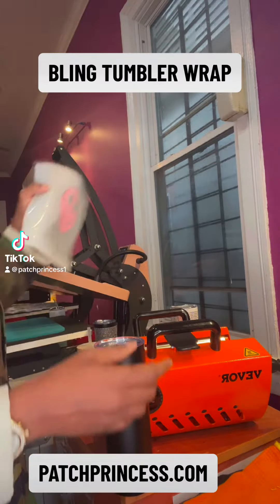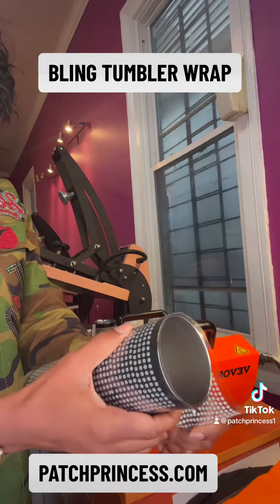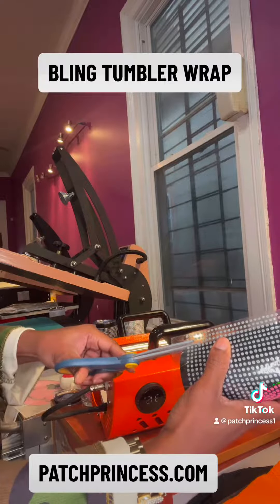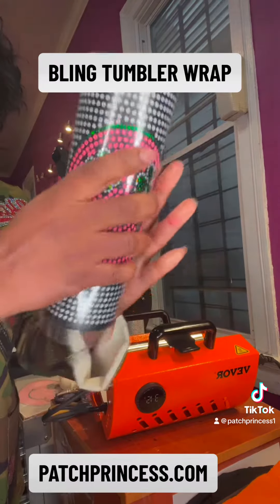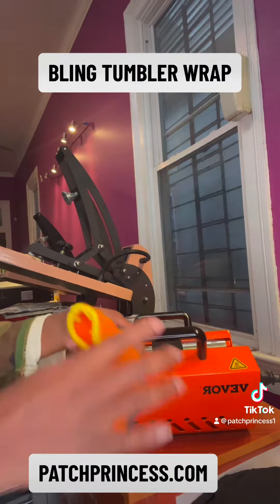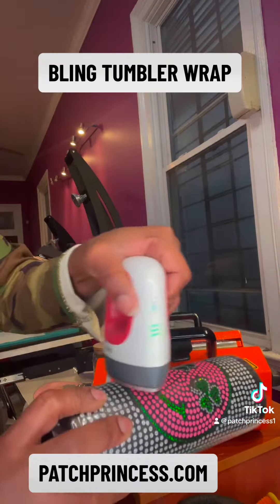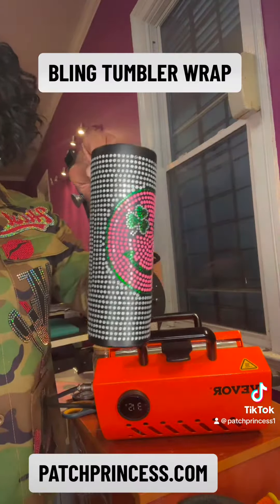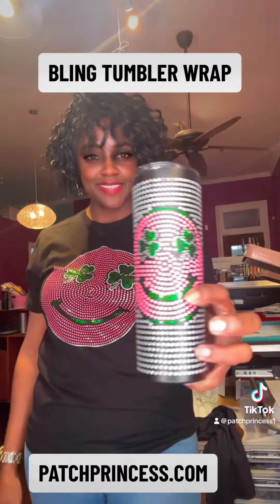Bling Tumbler Wrap